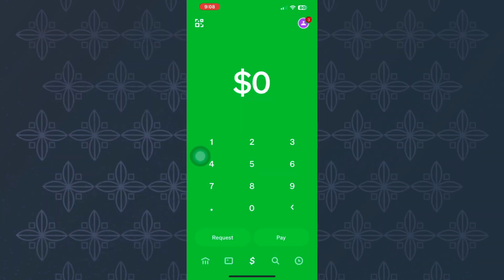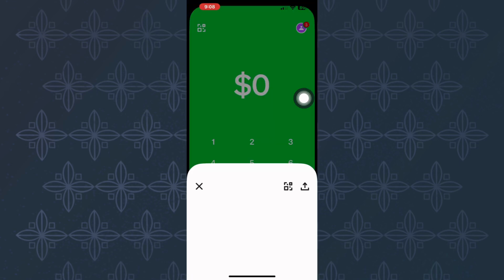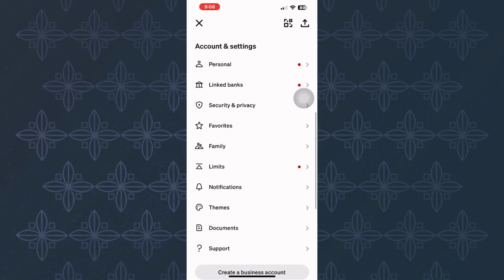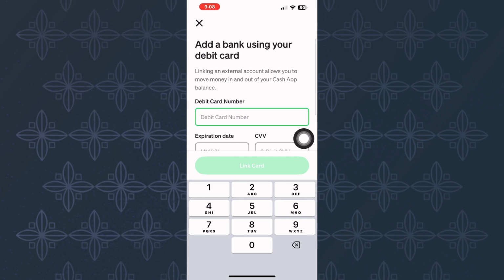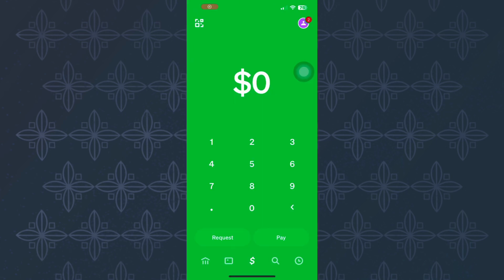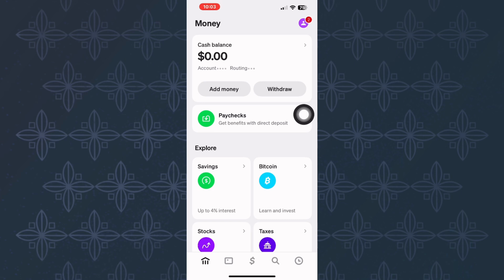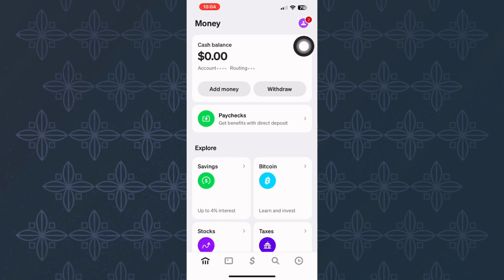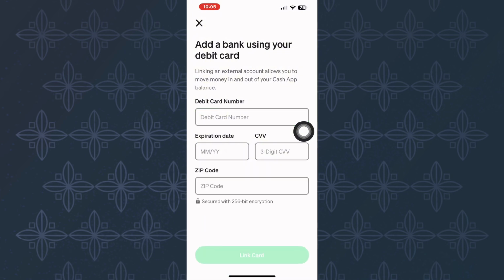How To Transfer Money From Chase Bank To Cash App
Watch this tutorial to learn How To Transfer Money From Chase Bank To Cash App